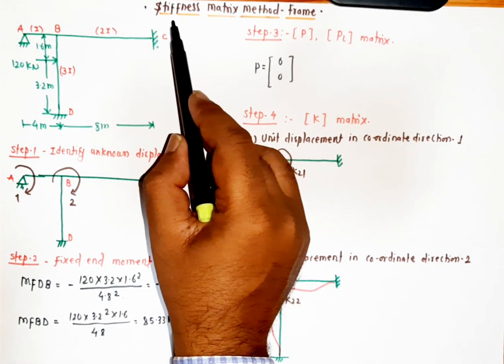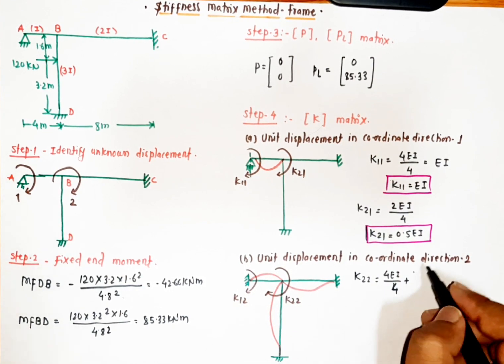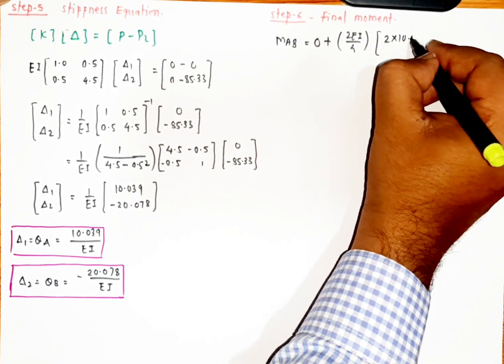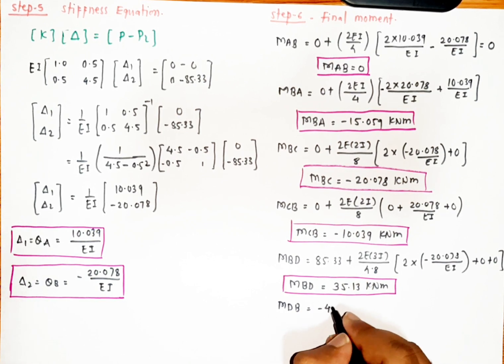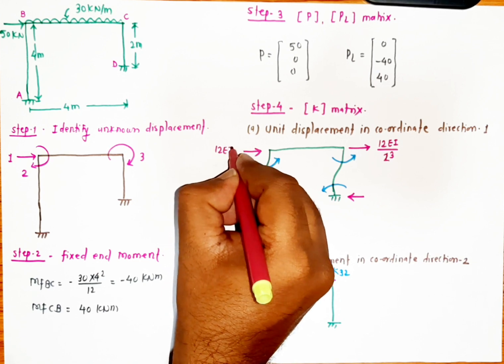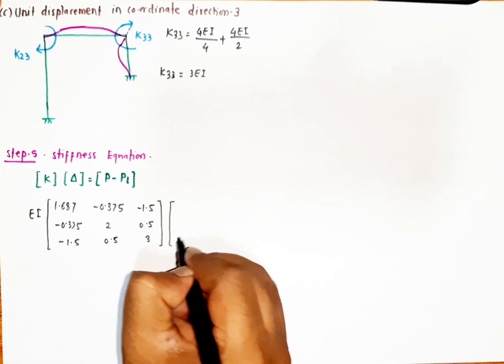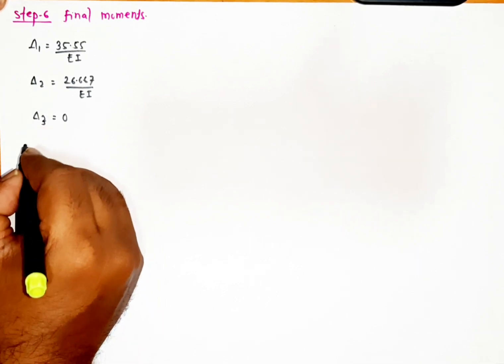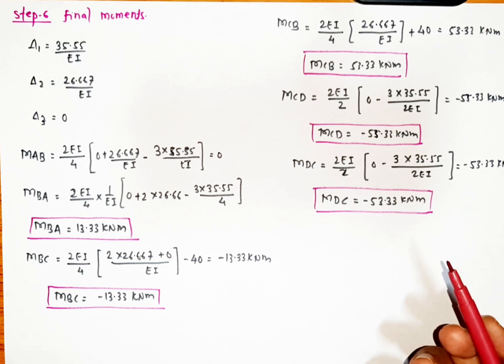Stiffness Matrix Method - Frame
Stiffness Matrix Method for sway and non- sway frame.